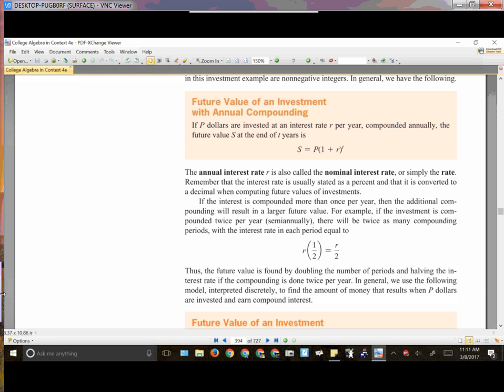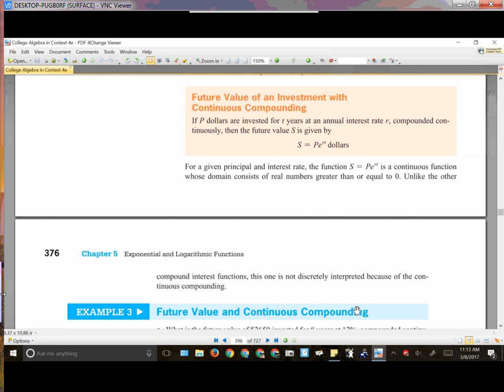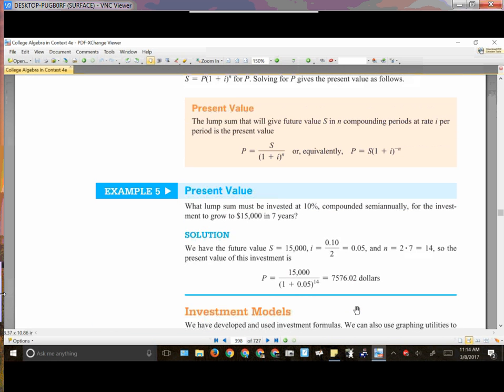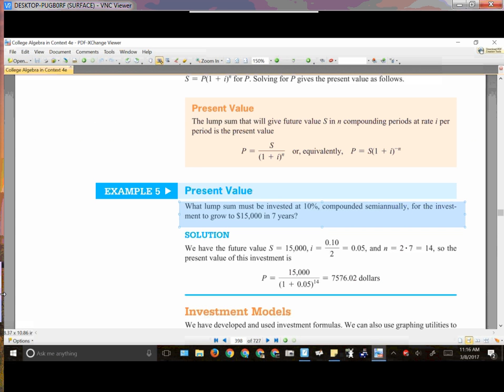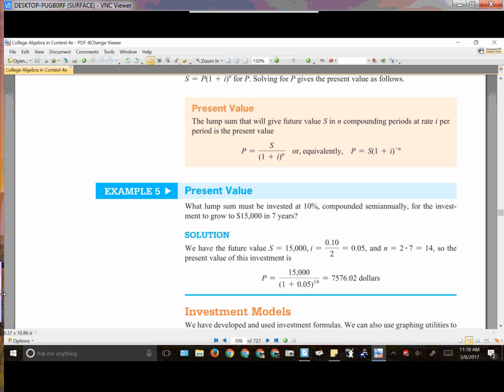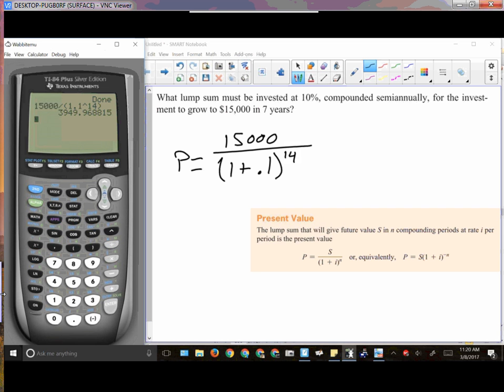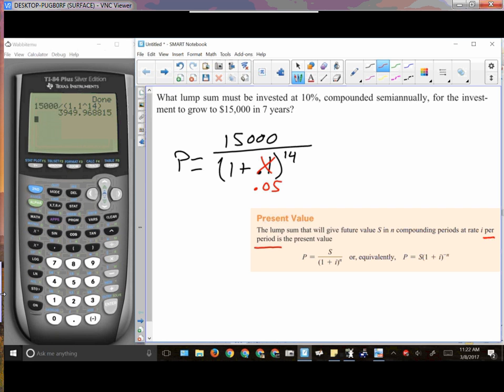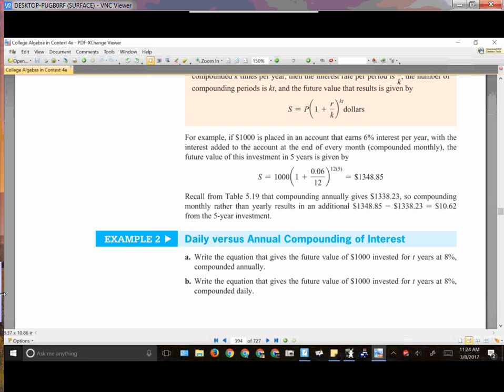March08 1124 ca 55